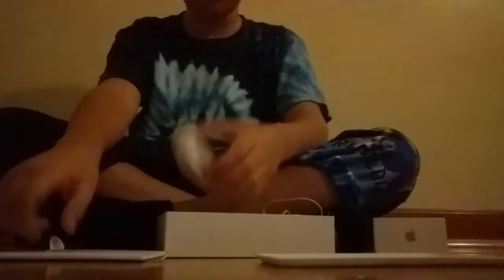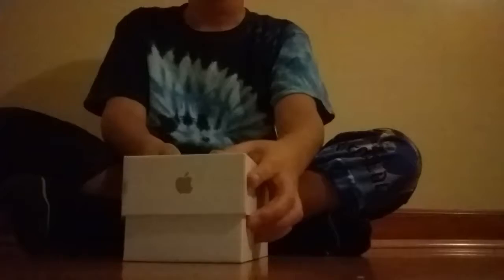I GOT THE IPHONE 6S PLUS ROSE GOLD